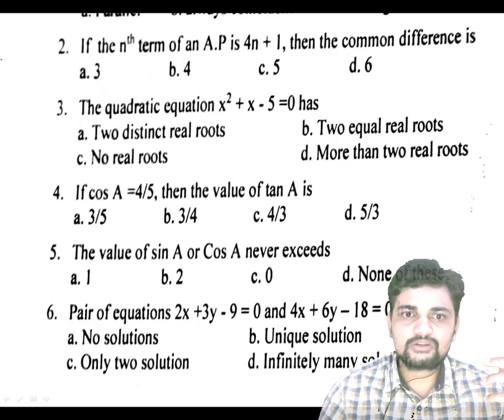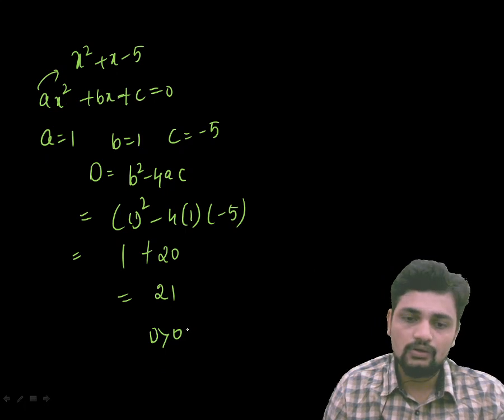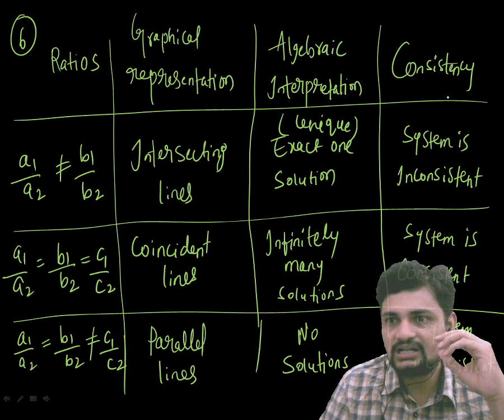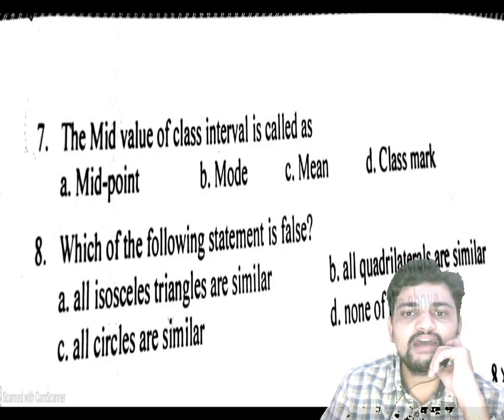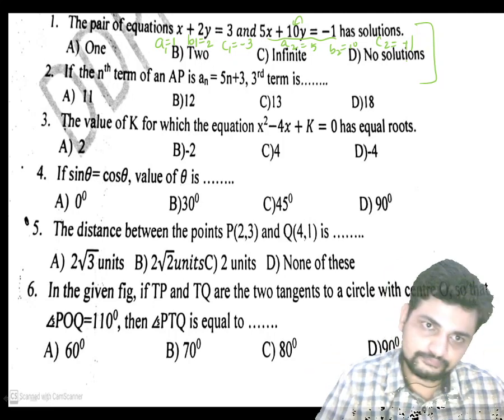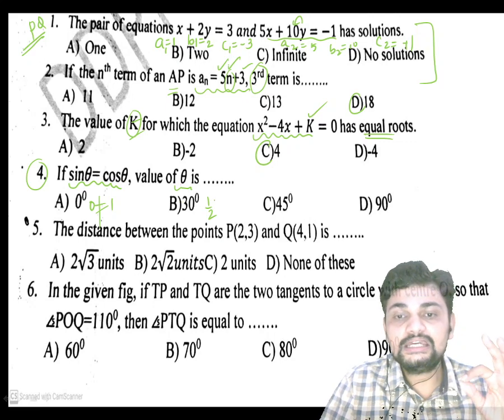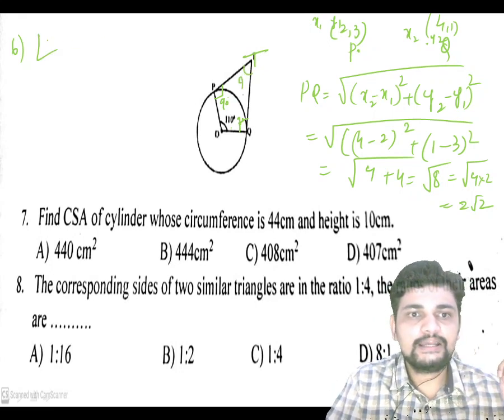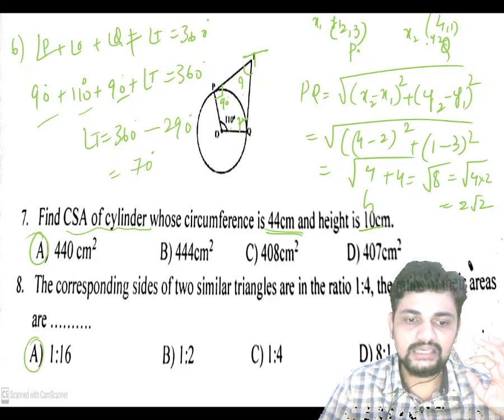SSLC 2021 MATHS MCQ(MULTIPLE CHOICE QUESTIONS) . 2021 NEW EXAM PATTERN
SSLC MATHS MCQ;S NEW PATTERN.
IN THIS VIDEO WE DISCUSSED ABOUT MATHS MCQ'S AS PER NEW EXAM PATTERN 2021 .